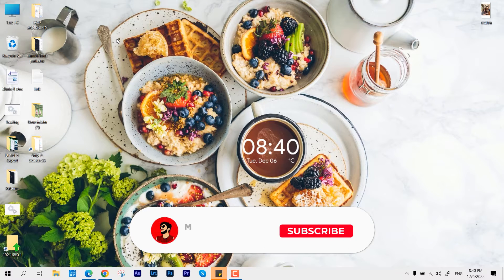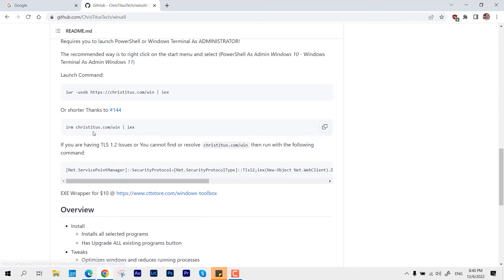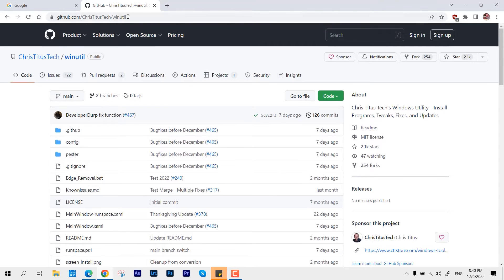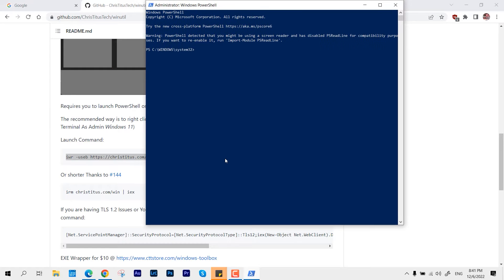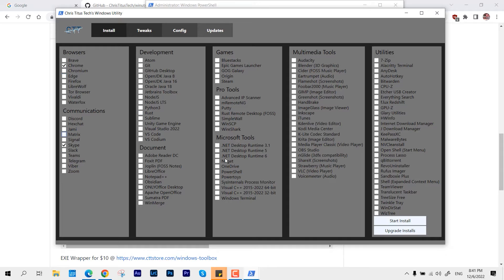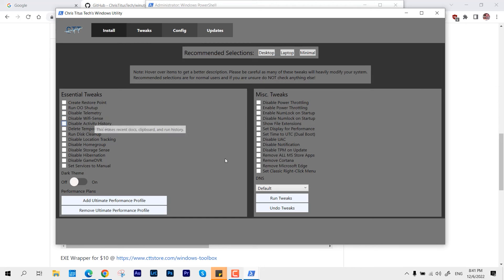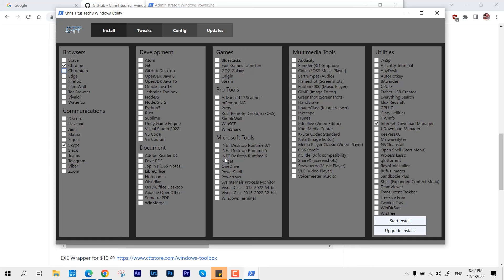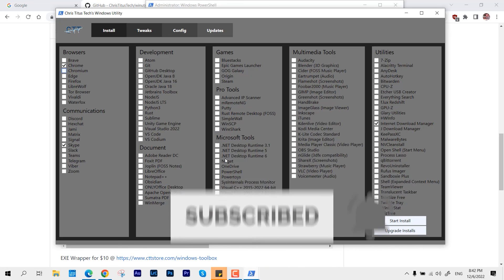Windows 11/10 Must-have Tool for AIl-in-1 Installation! 🔥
In this video, I have shown how to use install basic AIO all-in-one apps
in a single place with a single click.

Problems Covered:
ctt, Chris Titus Tech's Windows Utility, windows 11 must-have app, windows 10 must-have app, windows 10 app install, basic apps for windows 11